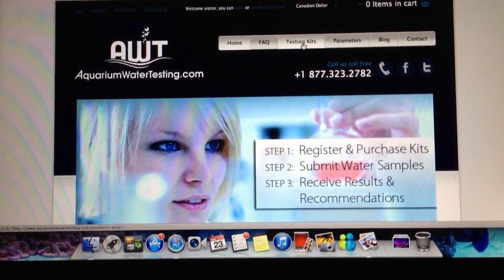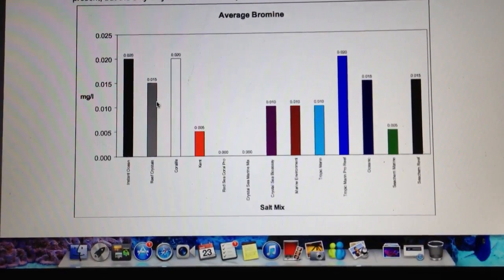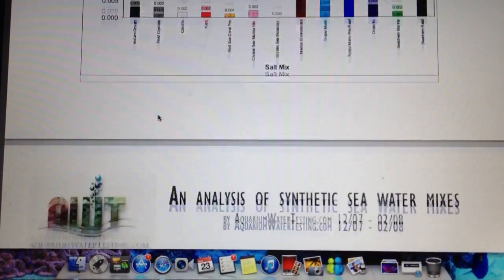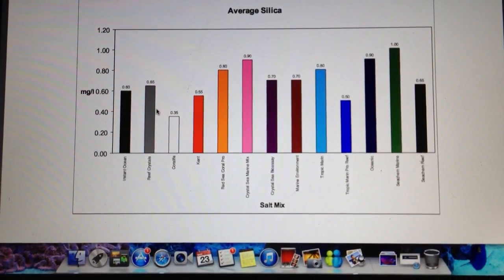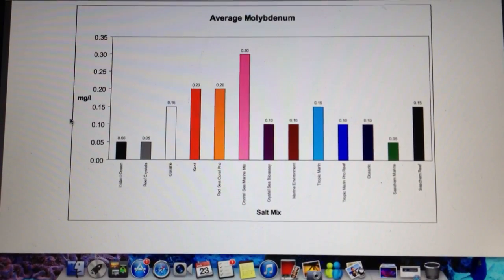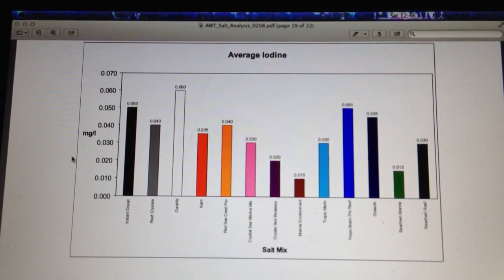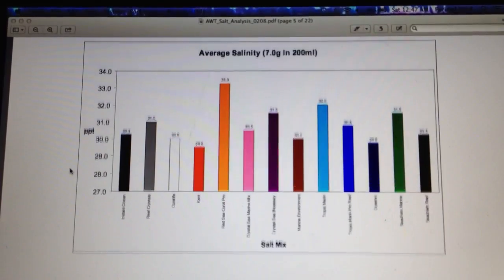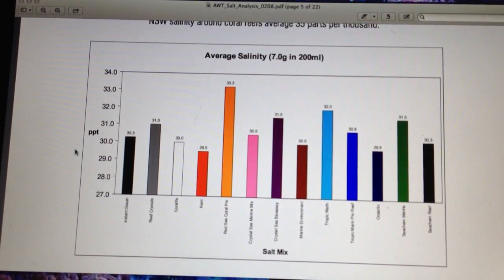Salt Mix Analysis Report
These reports on our salt mix buckets are based from 2008. Many companies have upgraded their salts to better fit the aquarium/tank requirements. So please do email the company for latest reports.

aquariumwatertesting(dot)com